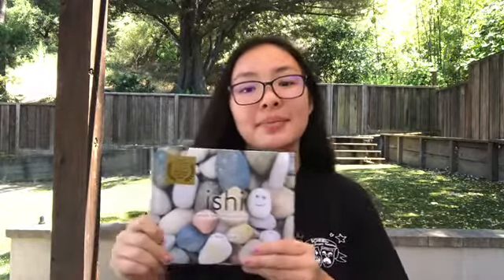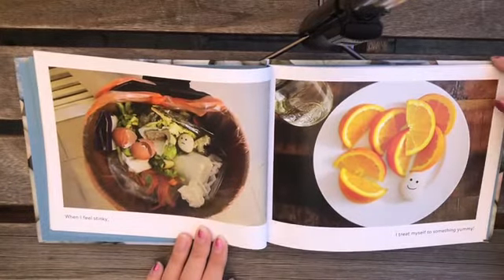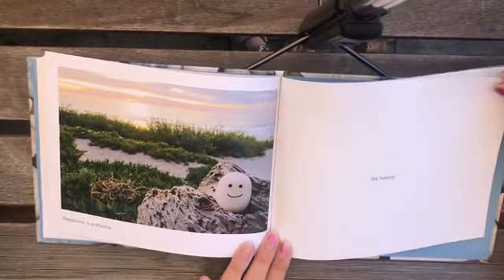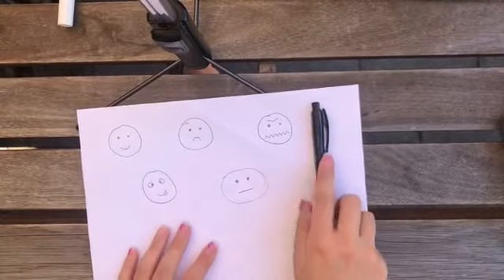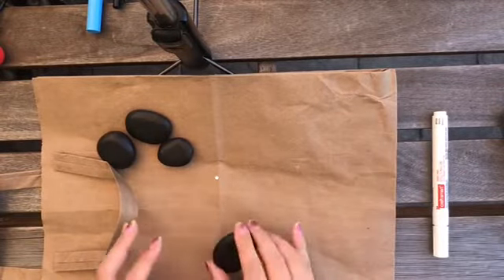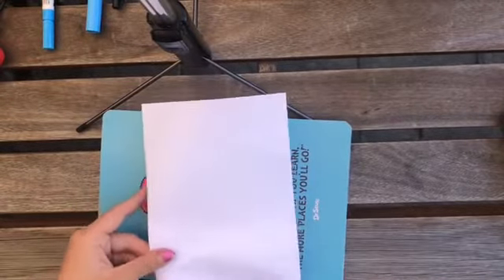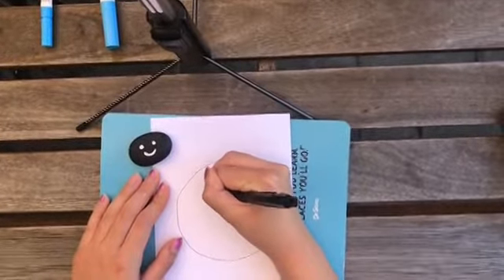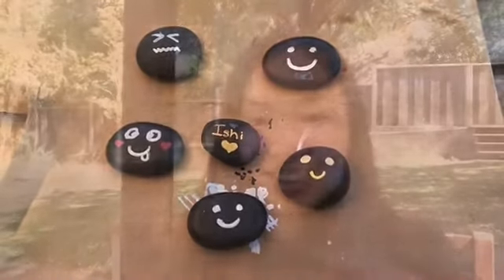Medaka story time: "Ishi" with Maren Sawamura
Maren (1st grade senpai) reads "Ishi", by Akiko Yabuki.